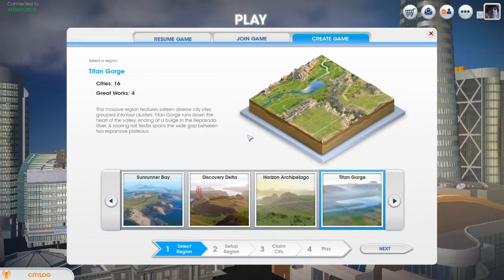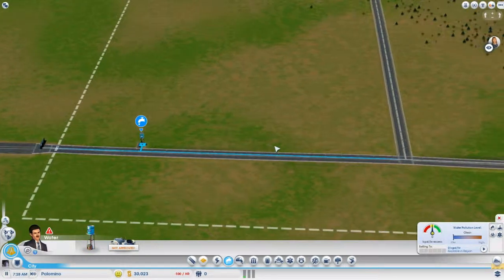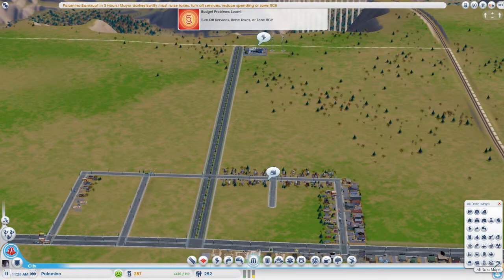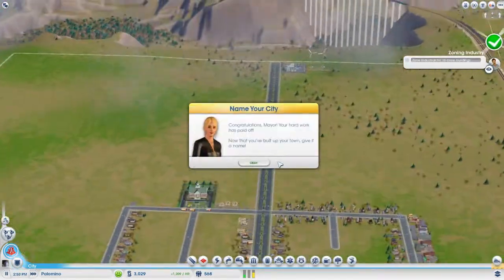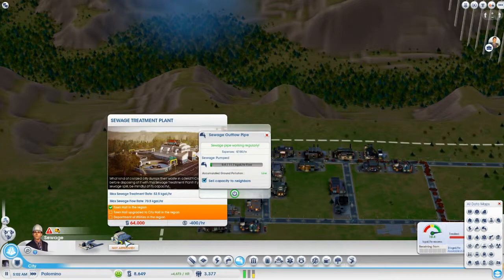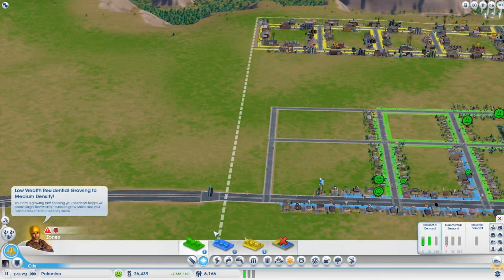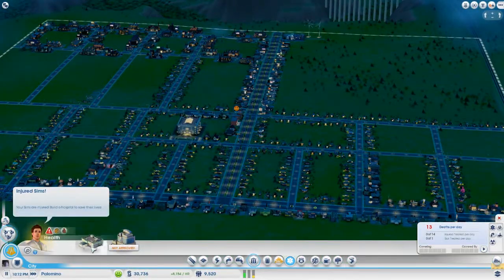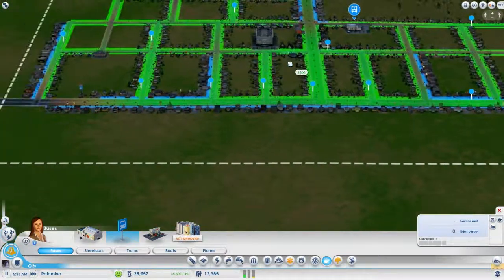Simcity - We Need More People! - #1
Factions Server!    SwiftcraftFactions.nn.pe:25576

Hey guys Jamie here, if you enjoyed this video, then please leave a like and subscribe to my channel so that you can see the videos that I upload in the future, thanks for watching, bye